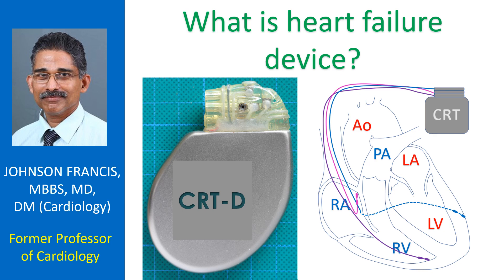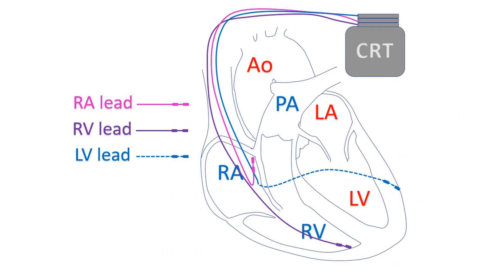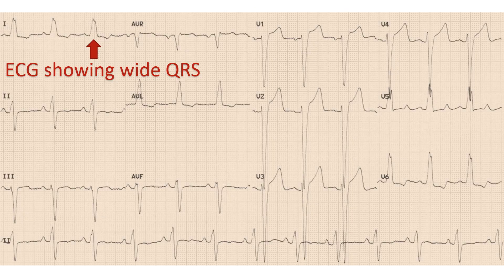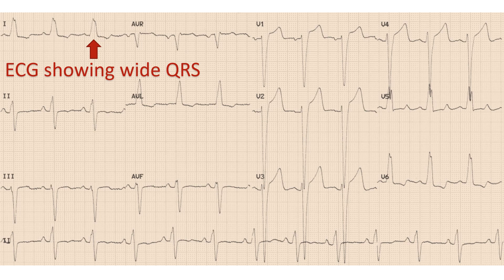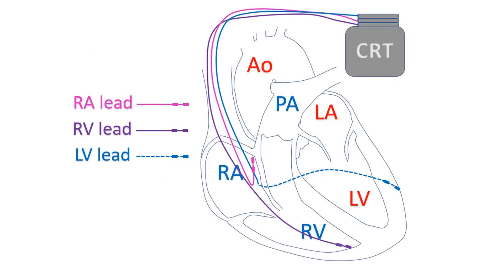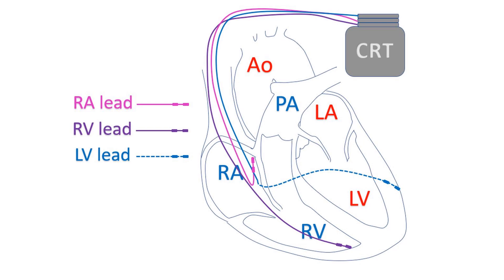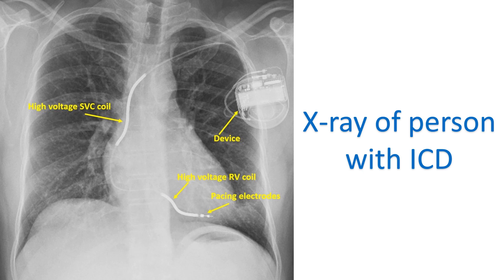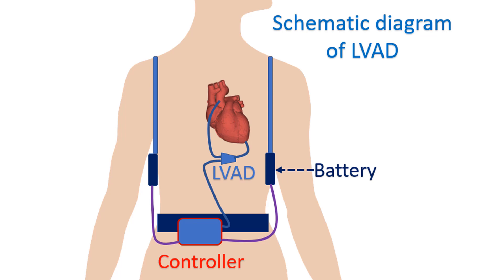What is heart failure device?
Heart failure is failure of the heart to work up to the needs of the body. There are various types of heart failure like heart failure with preserved ejection fraction and heart failure with reduced ejection fraction. Former affects the filling of the heart while the latter affects the pumping of the heart. An important device used to support the failing heart with reduced pumping capacity has been called heart failure device. But the correct technical name is cardiac resynchronization therapy. It is not to be used in all types of heart failure, only in specific subgroups of heart failure.